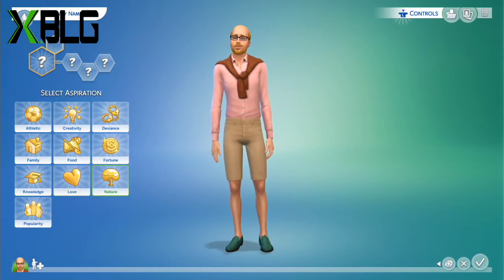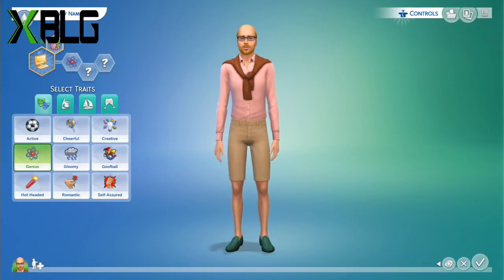The Sims 4 Review - Xbox One!